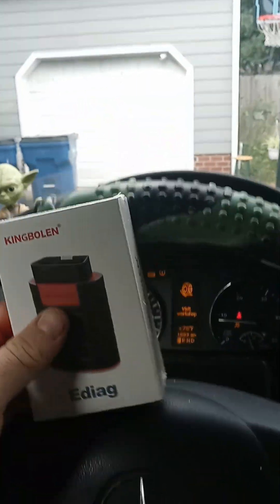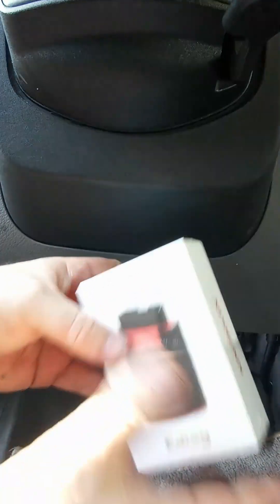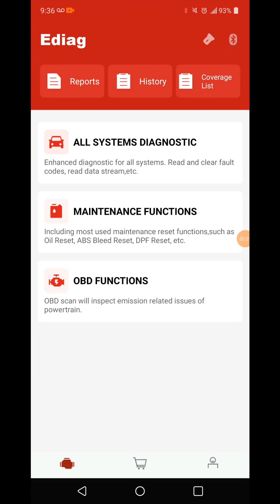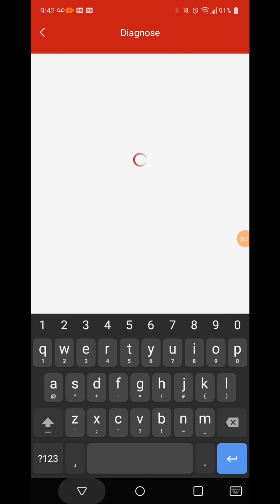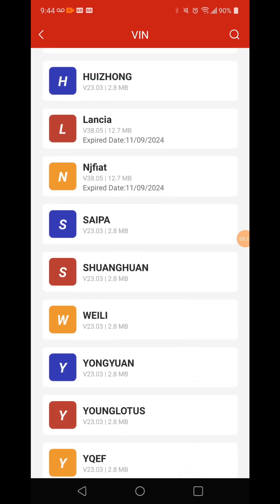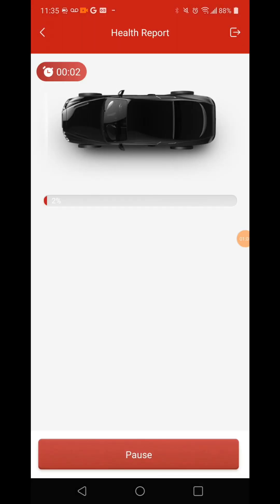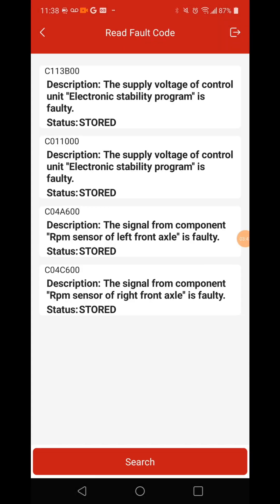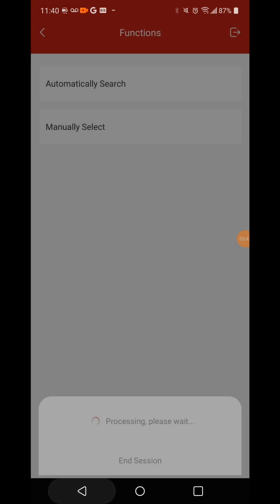New Automotive Diagnostic tool : EDiag from Kingbolen - Seems too good to be true at its low cost.